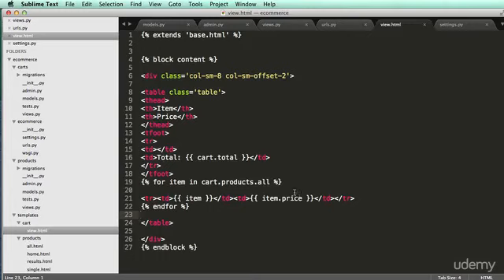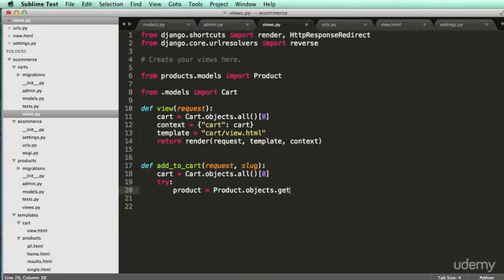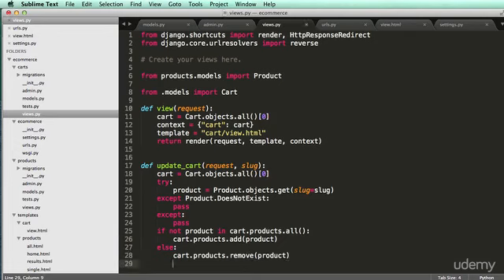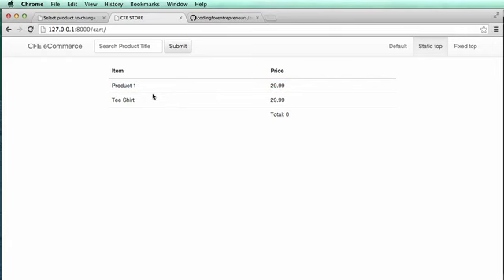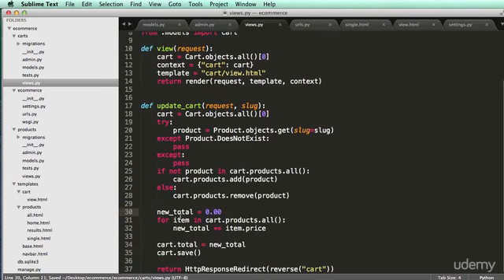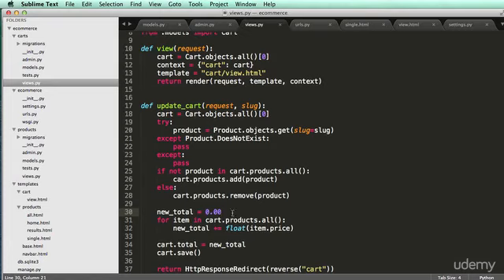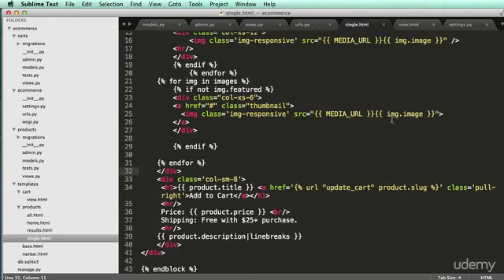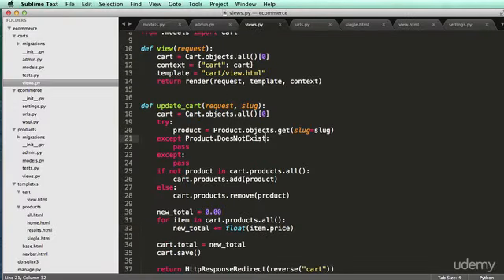Coding || 23. Update Cart